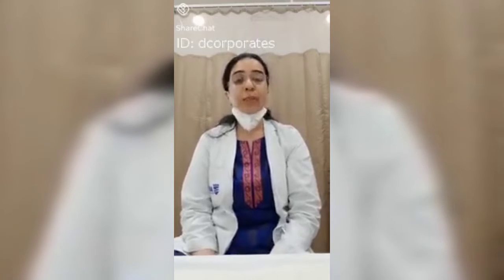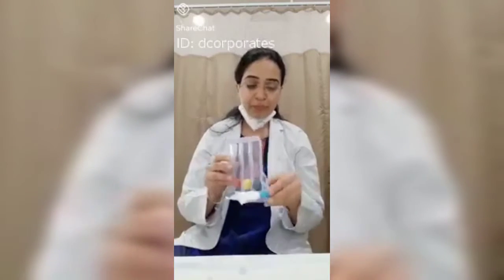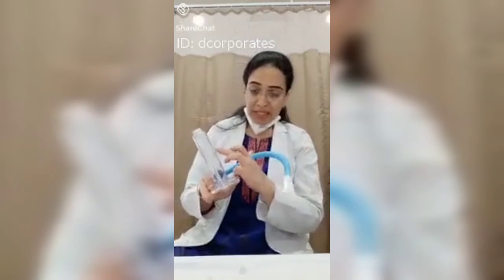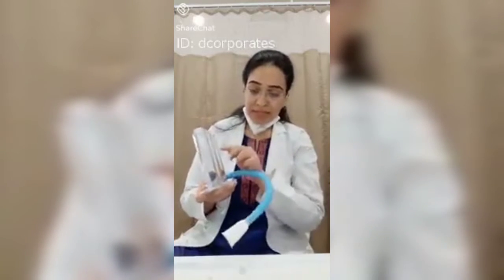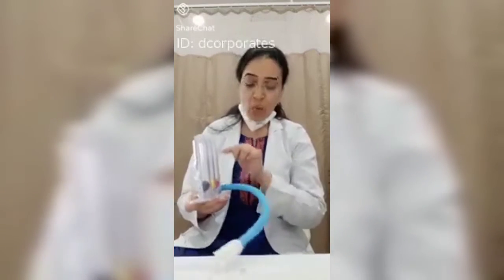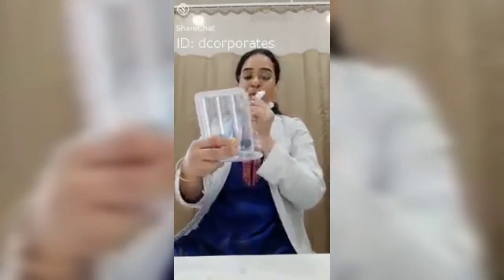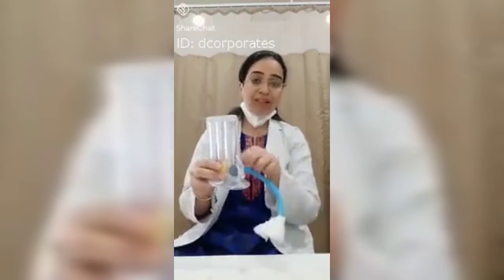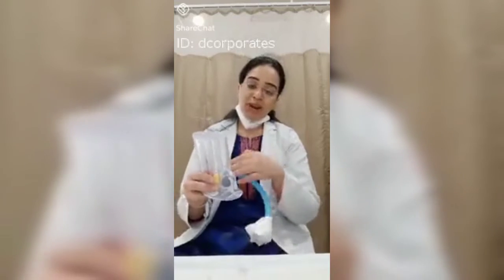Covid Information video 2